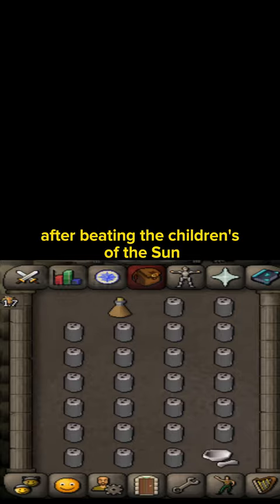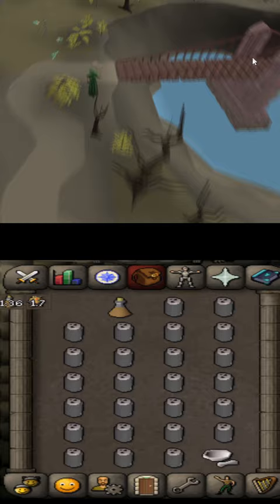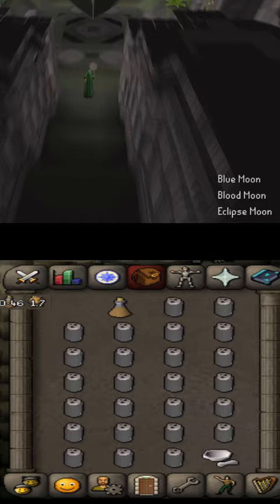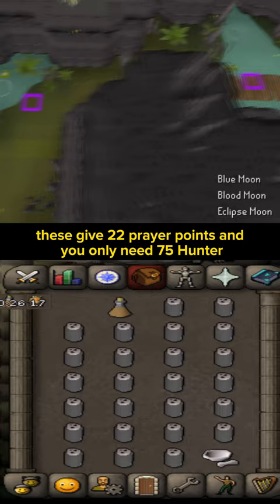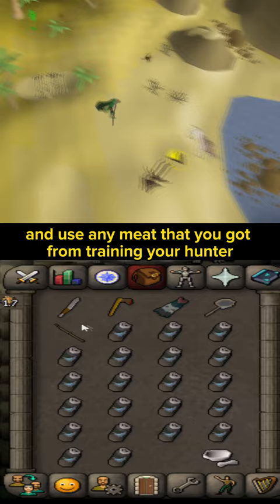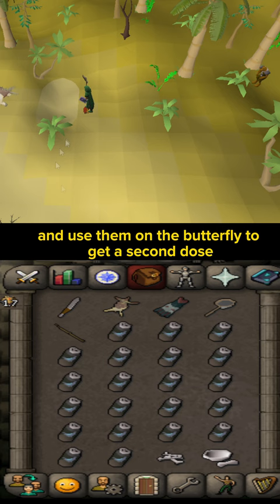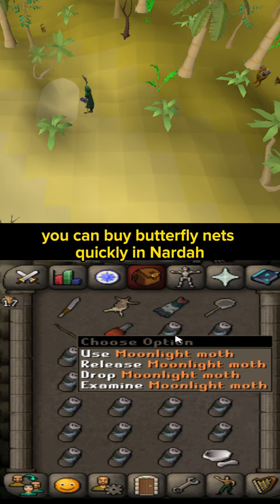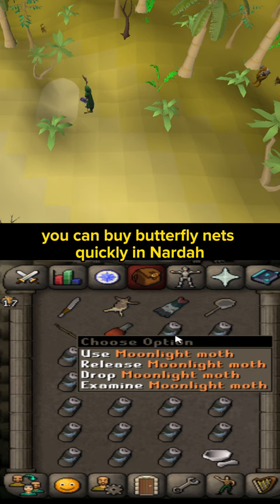This alternative Prayer potion is UNKNOWN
A moonlight moth is an item that is obtained from catching moonlight moths, which require level 75 Hunter and a butterfly net and jar.

When opened, it will restore 22 prayer points; this effect is applied to the player themselves and up to three players adjacent to them.

With a pestle and mortar, players can combine meat from the hunter creatures of the Avium Savannah to create moonlight moth mix (2).